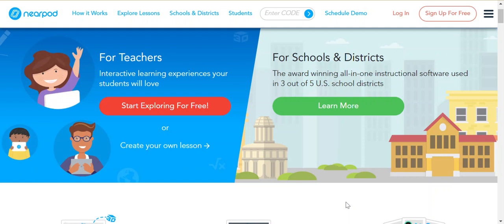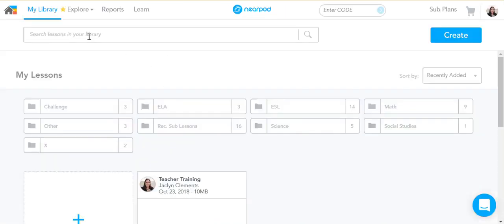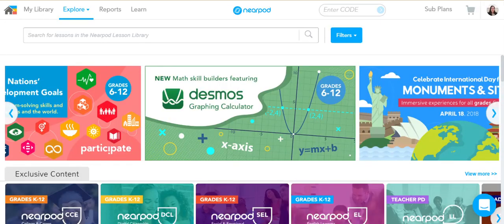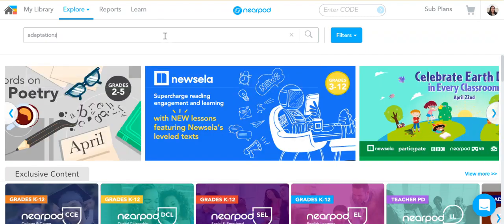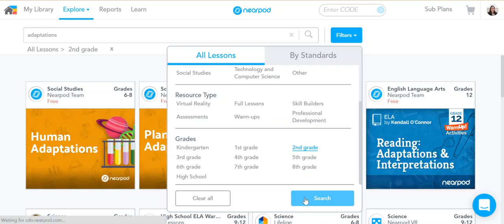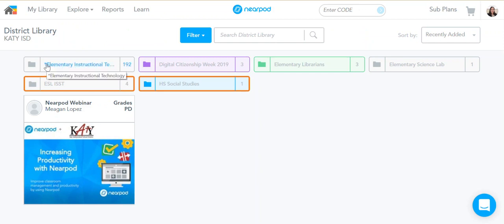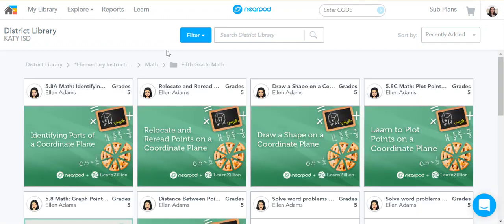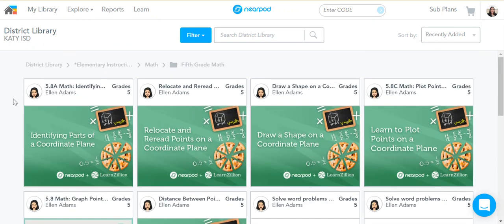Katy ISD Nearpod Lesson Libraries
How to access the district Nearpod library, for Katy ISD teachers.